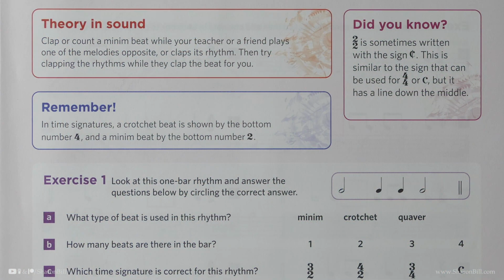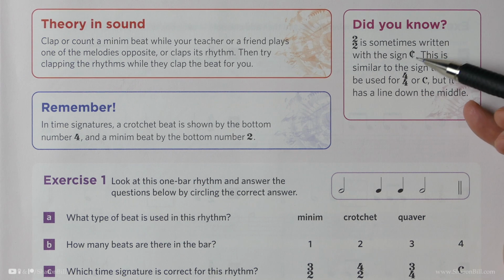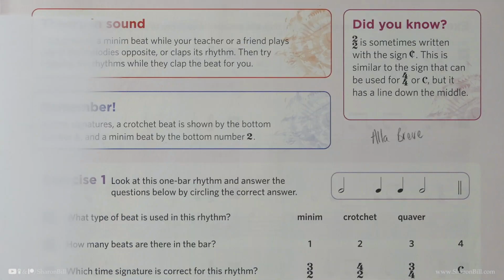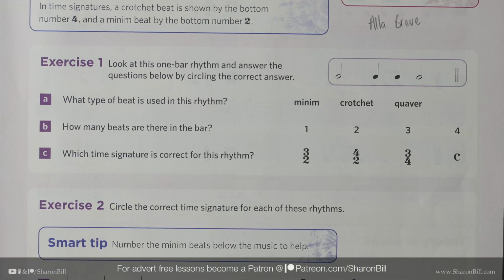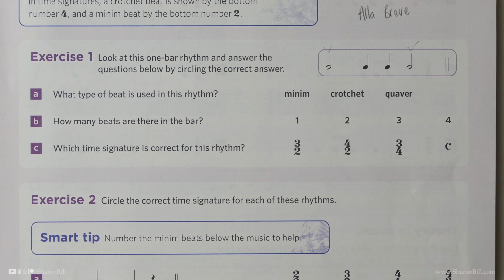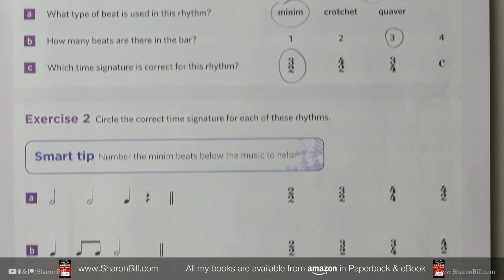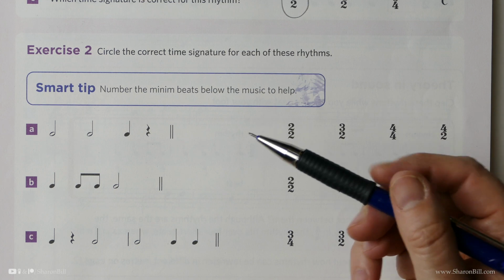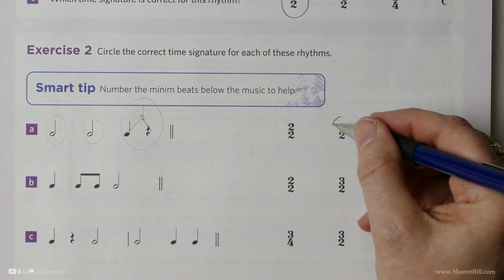ABRSM Discovering Music Theory Grade 2 Rhythm (Part 1) Page 7 with Sharon Bill